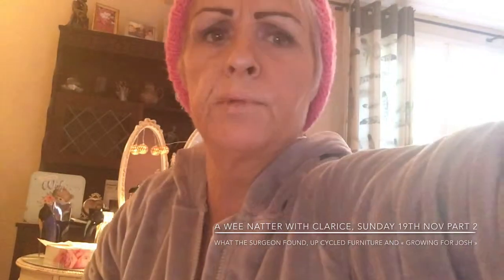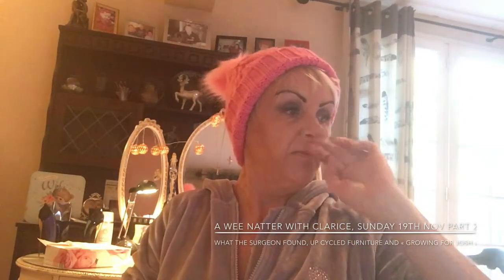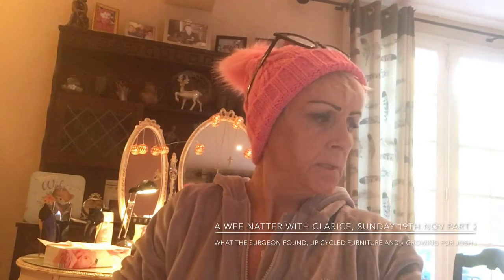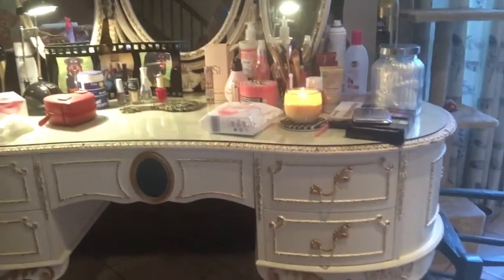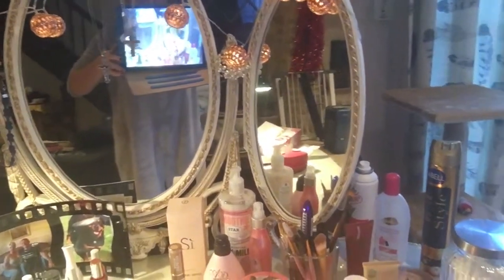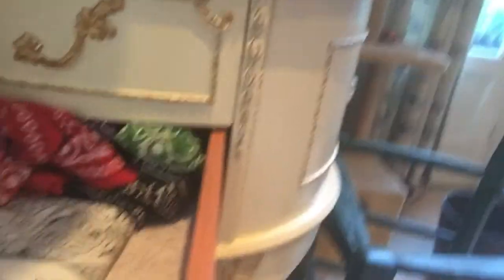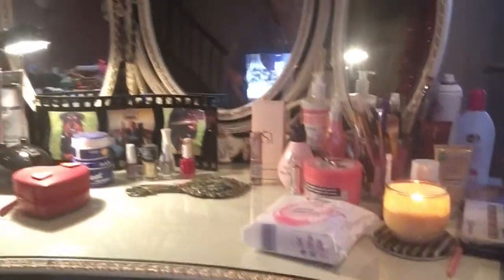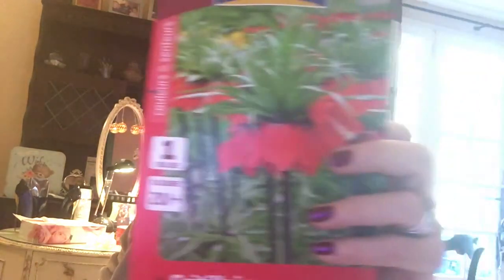A Wee Natter With Clarice, Part 2!